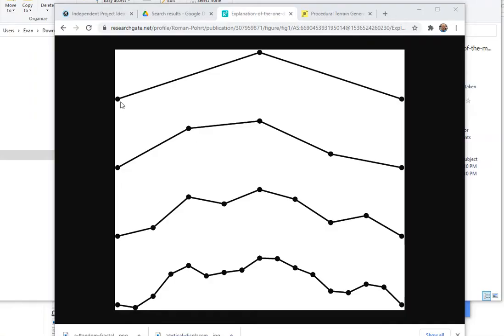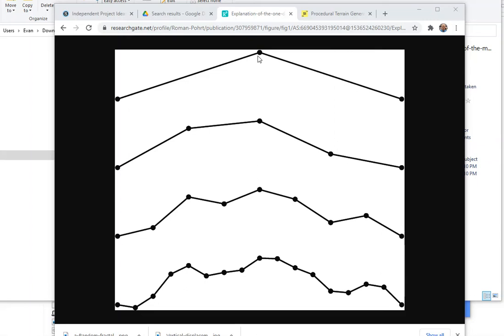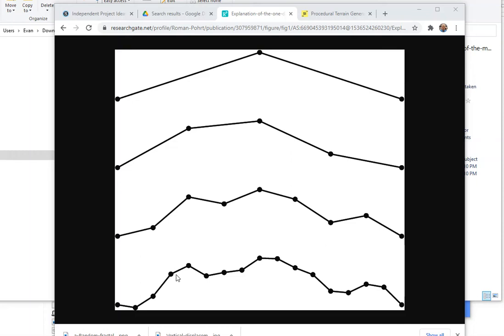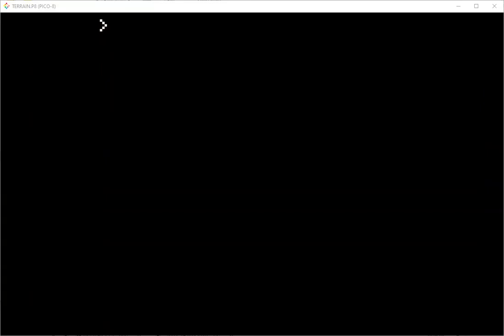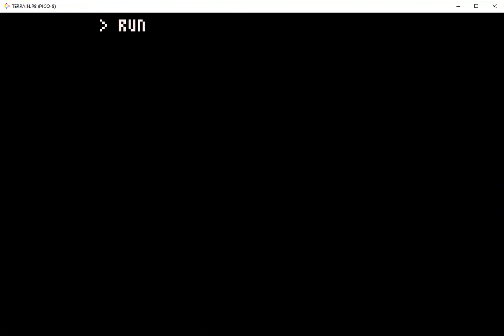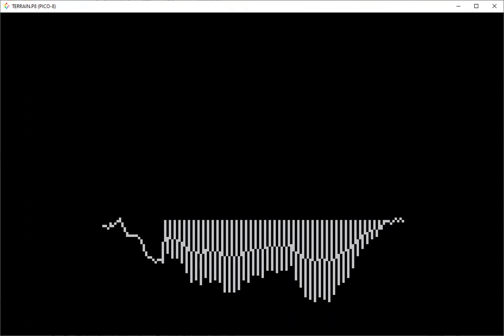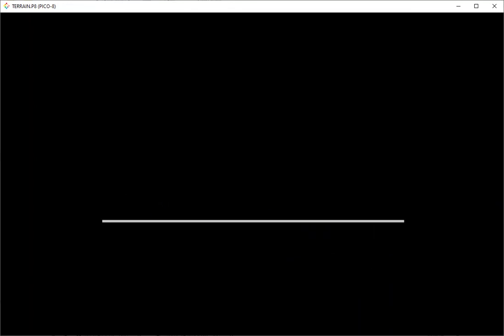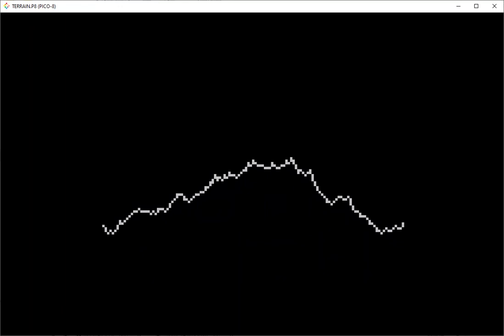PICO-8 Midpoint Displacement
Generating 2d terrain with the midpoint displacement algorithm